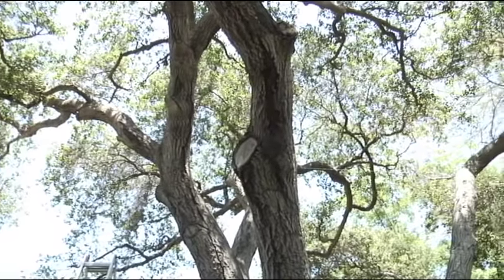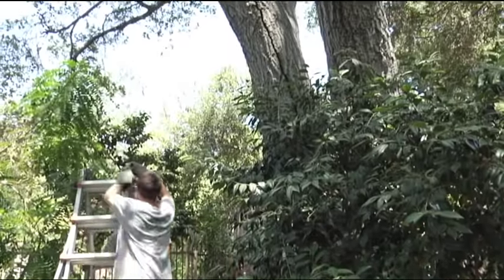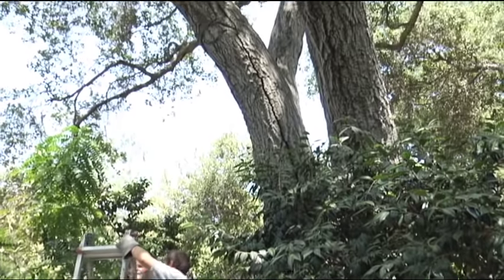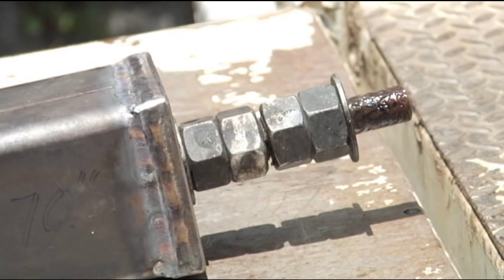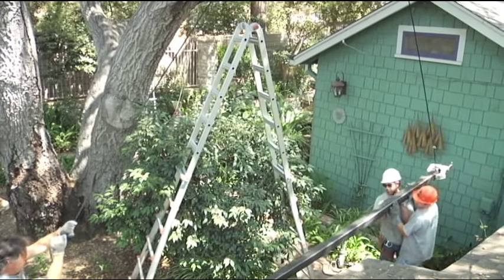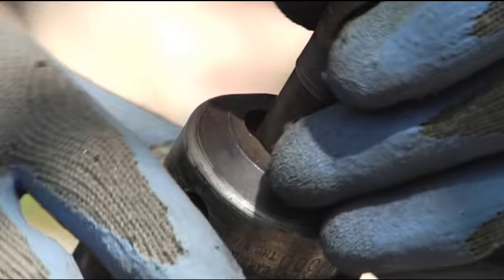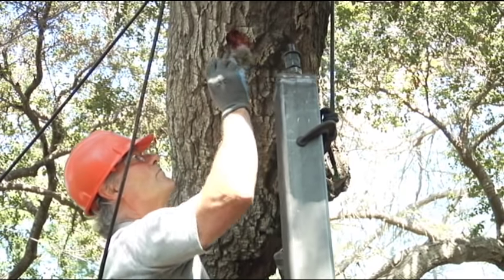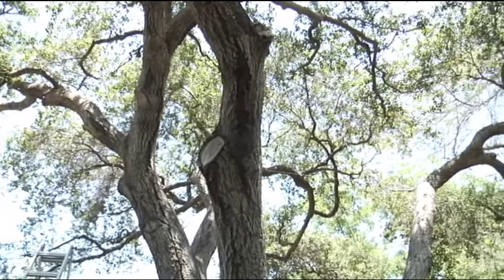Installing a Tree Brace - Prune Like a Pro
Gary Knowlton demonstrates the intallation of a large tree brace to mitigate against a section of decay on a multiple lead oak tree specimen.